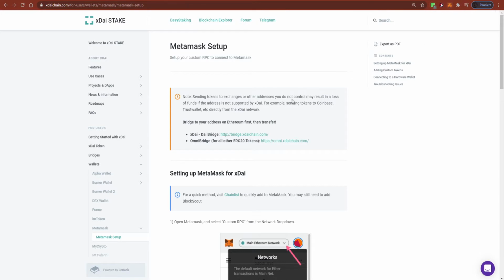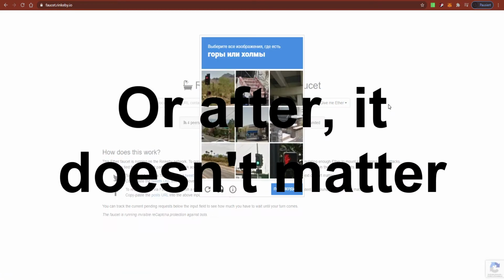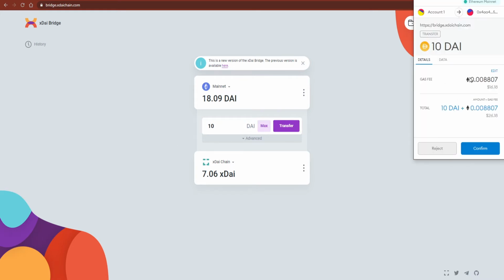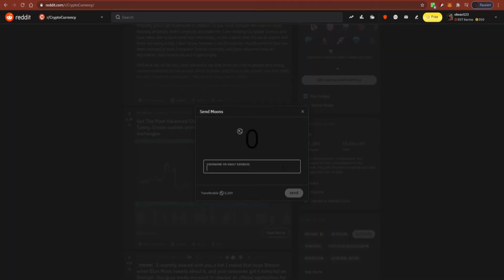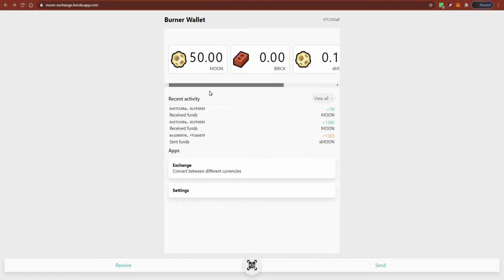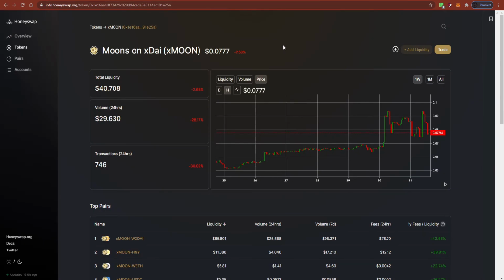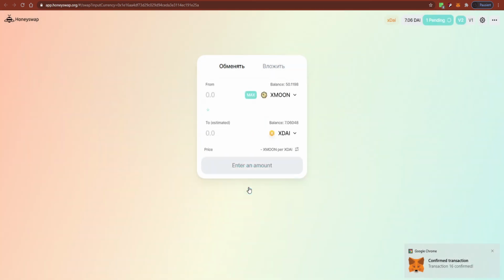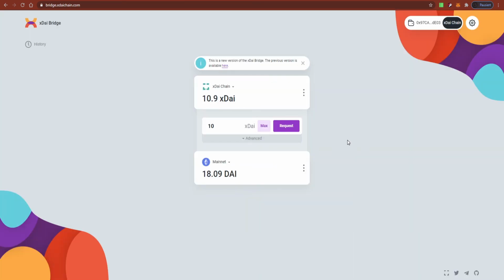How to buy and sell r/CryptoCurrency MOONs - Trade Reddit MOONs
You can earn cryptocurrency on Reddit by posting to specific subreddits like r/cryptocurrency and r/fortnite. The tokens that you get are MOONs or BRICKs. Trading them to other cryptocurrencies like Ethereum is not always straightforward. In this video I show how to get your tokens from Reddit to your wallet and then trade them for other tokens.

Here you can find a text based tutorial for the things that I show in the video

00:00 Intro
01:02 Requirements
01:30 Setting up Metamask
02:35 Getting Rinkeby ETH
03:28 Getting xDAI
05:03 Transferring MOONs to personal wallet
06:25 Selling MOONs for NANO
06:57 Transfer MOONs to xDAI network
08:35 Selling MOONs for other cryptocurrency
10:22 Transfer xDAI to Ethereum DAI
10:50 Outro
Moons and Bricks are subreddit-specific Ethereum-based tokens distributed to participants of the subreddits. Moons reward posters, commenters, and moderators for their contributions to the subreddit. They are distributed monthly and used to weight your vote on polls.